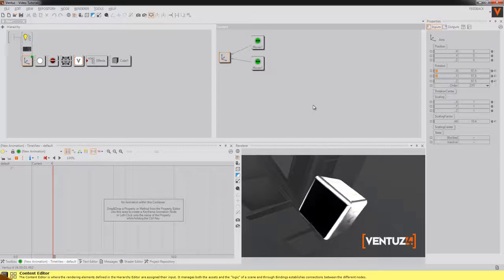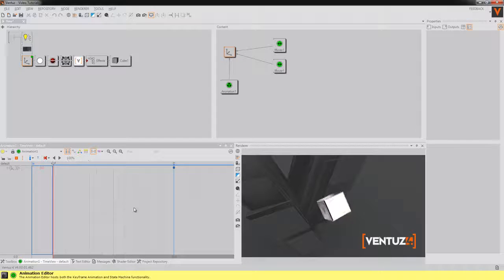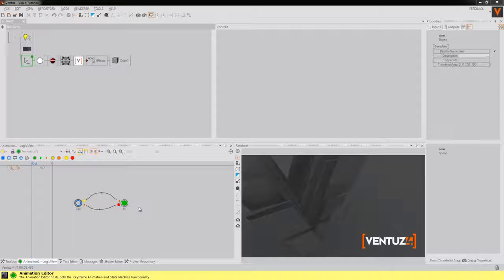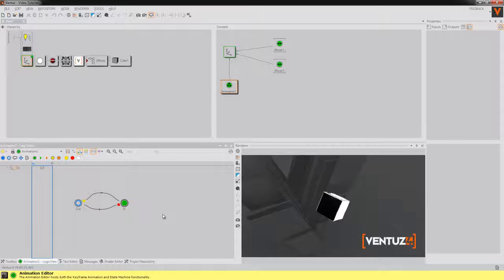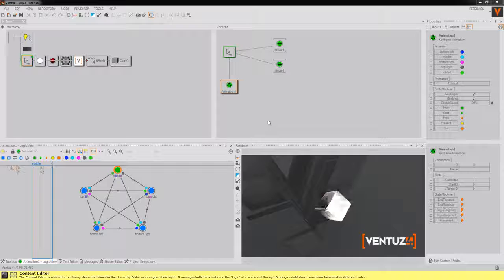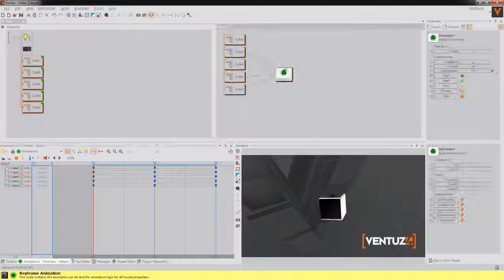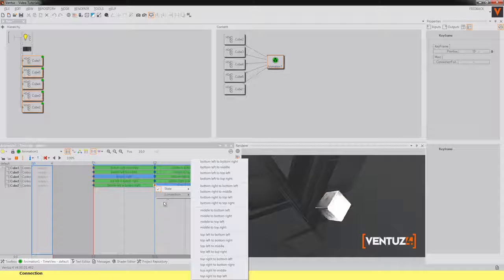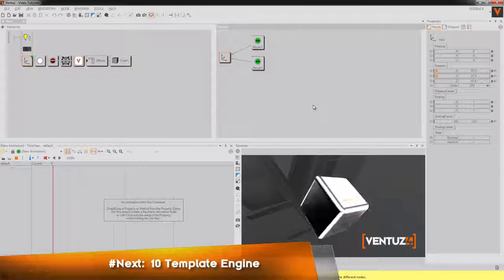Ventuz Tutorial 09 Keyframe Animation Advanced